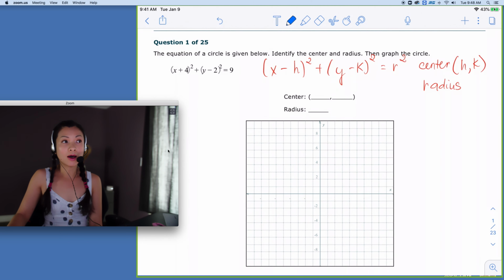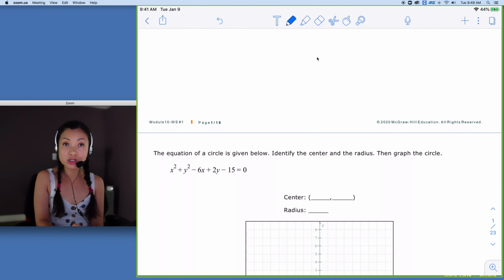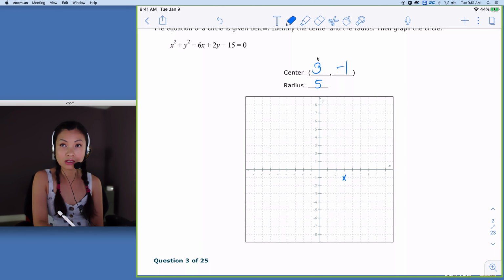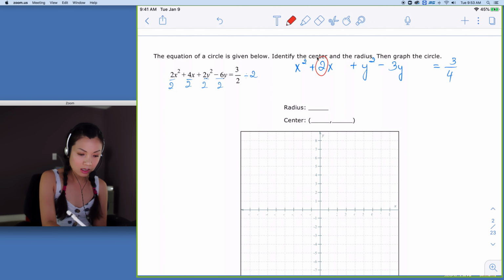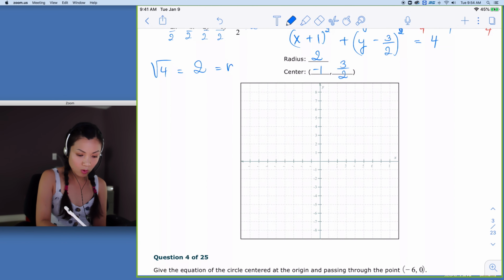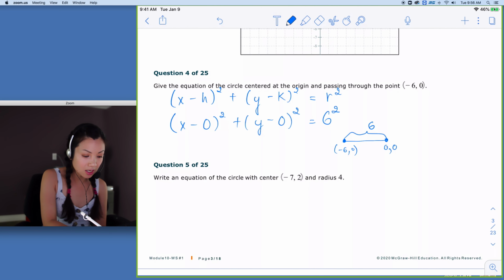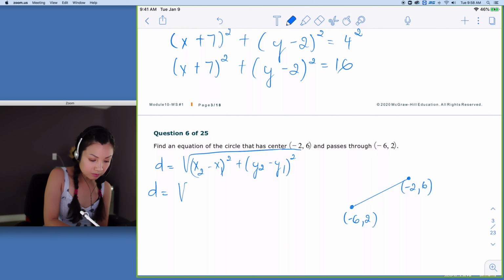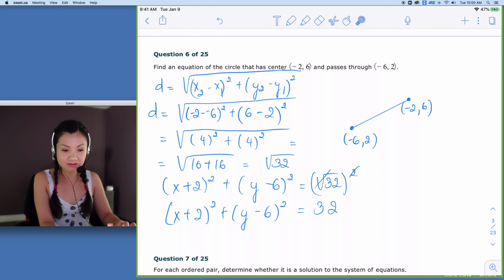College Algebra Module 10 Part 1 Circle